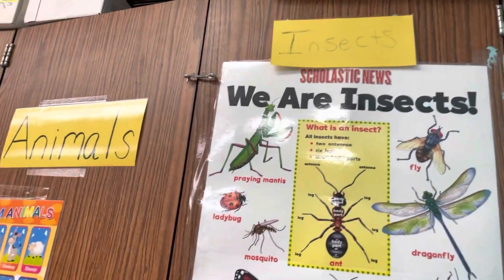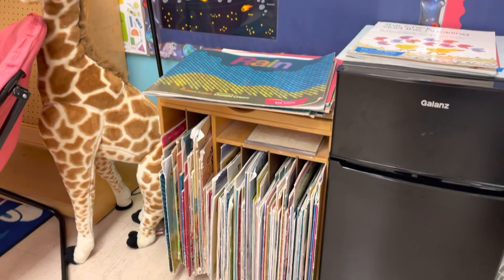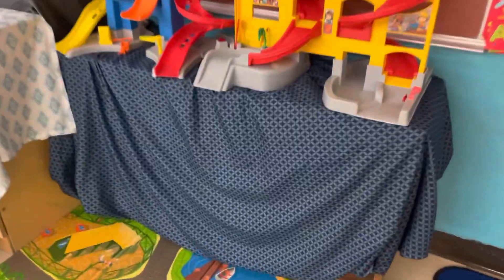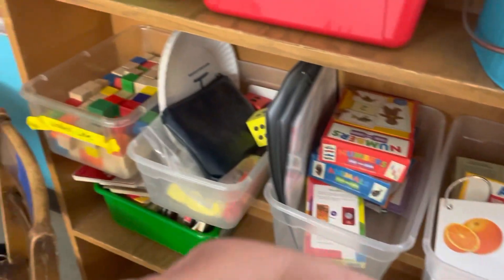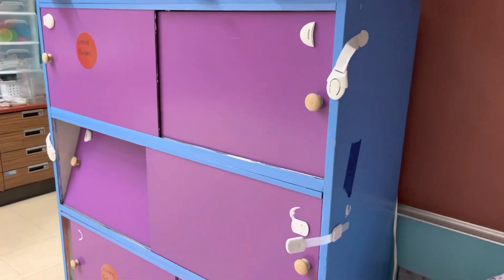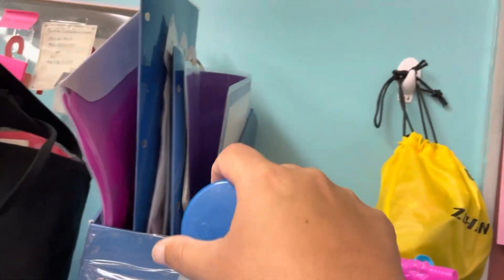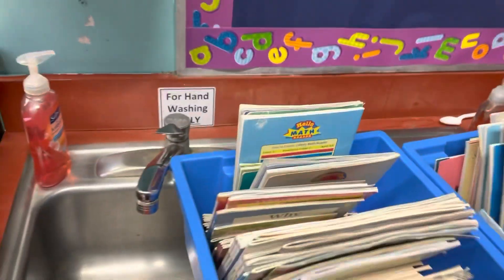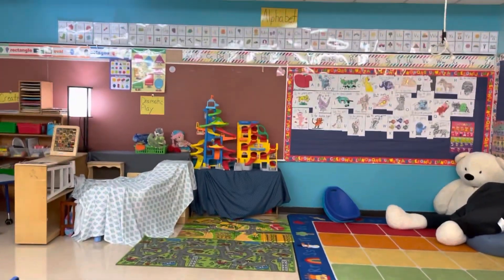Super Quick Classroom Tour 📚✏️🏫